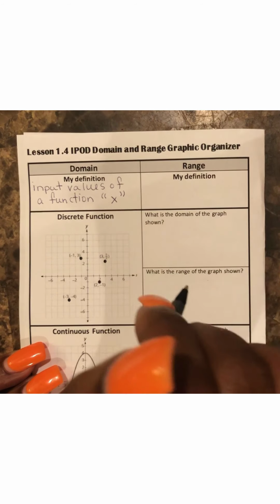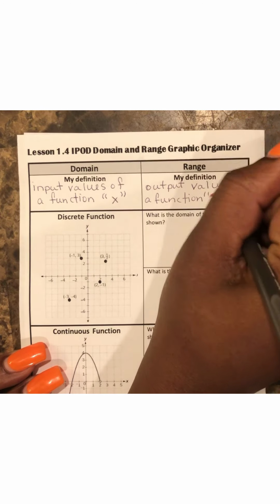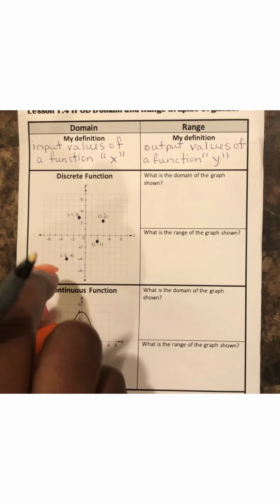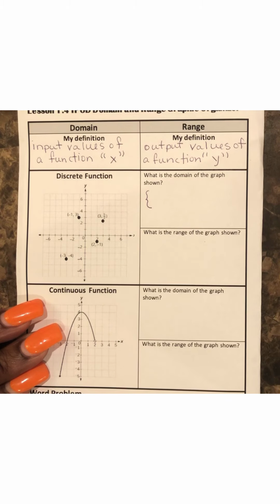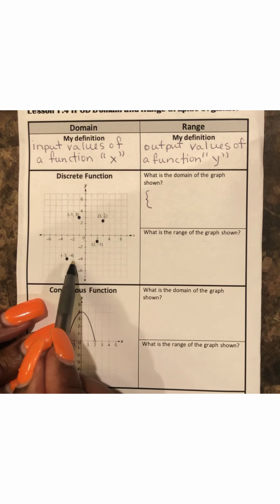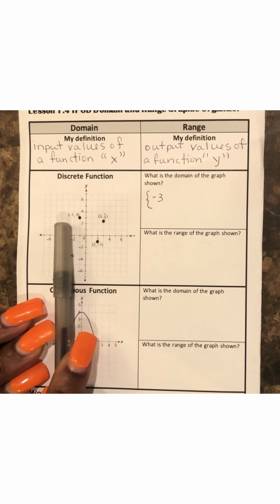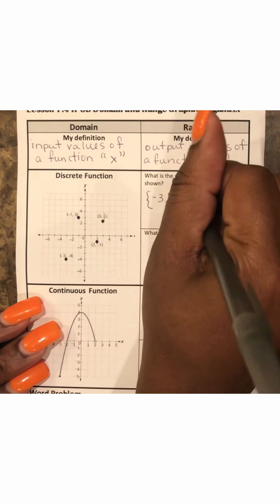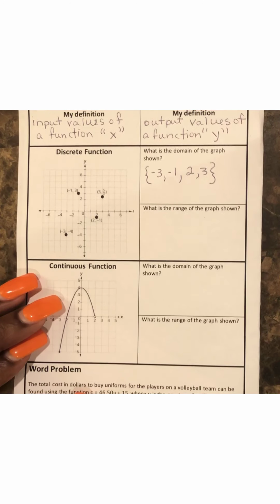Lesson 1.4 Domain and Range